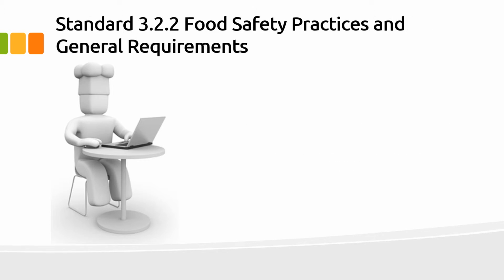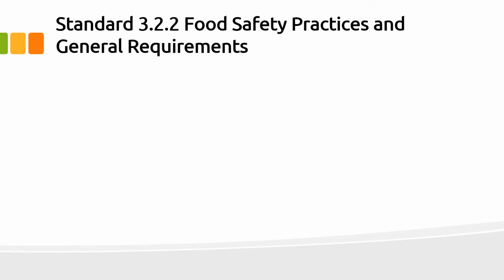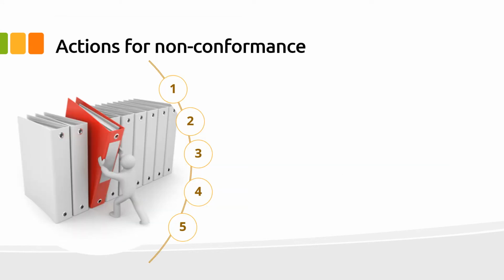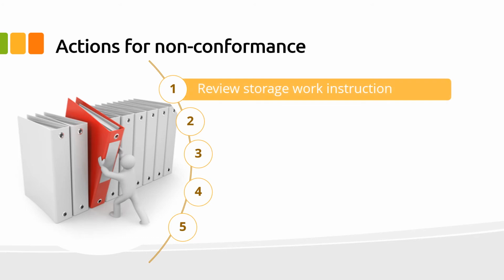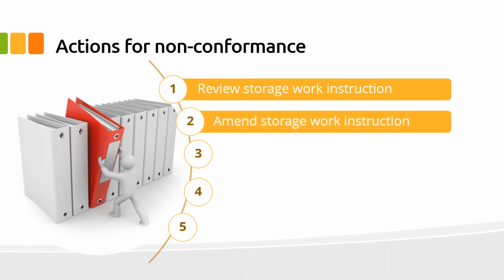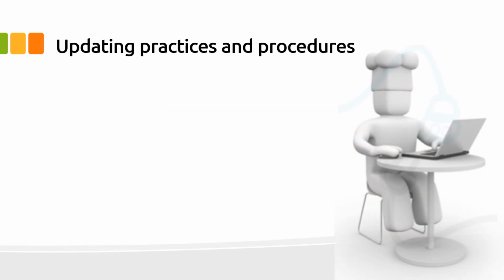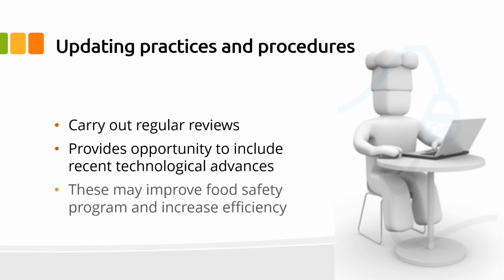Reveiw practice and procedures